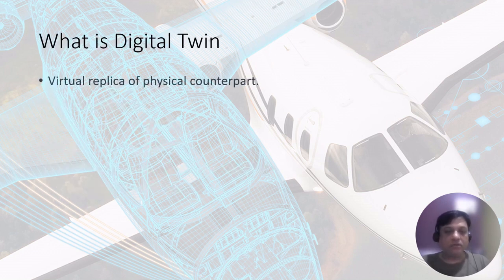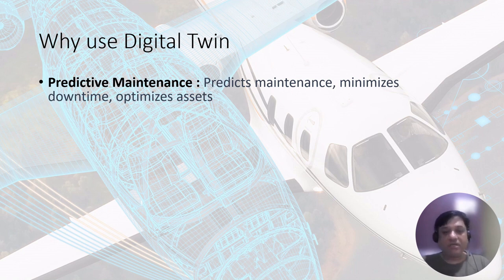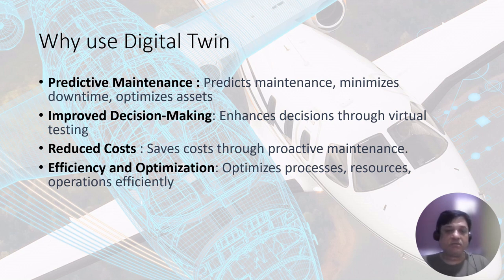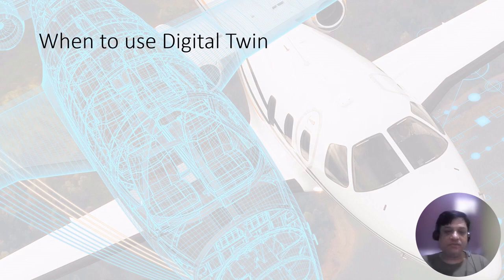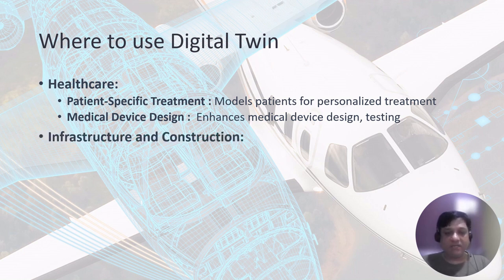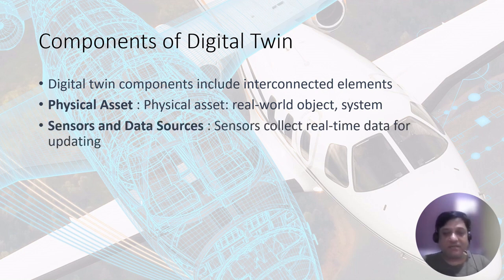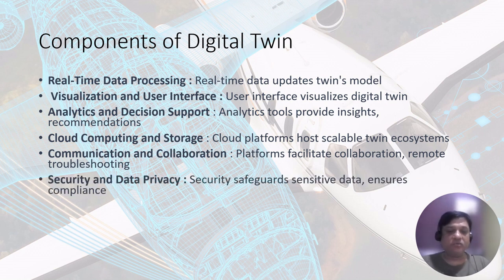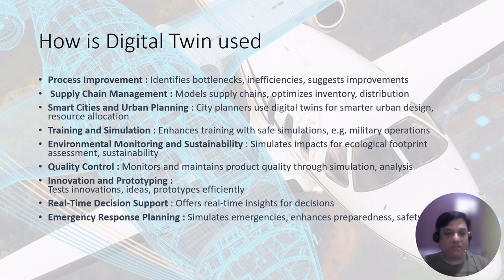Digital Twin - Kanu Butani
ibm maximo
how to add a lookup in ibm maximo anywhere
10 tips ibm maximo
ibm maximo
ibm maximo training
ibm maximo english
ibm maximo tips
ibm maximo how to
ibm maximo consultancy
ibm maximo asset management
ibm maximo skill level
ibm maximo craft
ibm maximo labor
maximo
ibm maximo 7.6
enterprise asset management
eam
work order
ibm
bim for fm
bim facility management
building information modeling
work order tracking
3d building
bim modeling
revit modeling
maximo eam
cmms
asset
iot
bim
locations
preventive maintenance
maximo 8 application suite
maximo 7.6 navigation basics
maximo training 7.6
changing the menu
maximo db archciving tool
envision enterprise solutions
achiving tool for maximo
data archiving tool
maximo archiving solution
maximo eam archciving
maximo data archciving
maximo as a service
enterprise asset management software
document storage eam
operations managers
ibm iot
maximo 8
reliability engineers
cmms training
navigation basics
maximo tutorial
virtual construction
budget management
budget monitoring
time based
time base
creating wo
quick tips
maximo help
saving query
field help
database configuration
application designer
inventory usage
eam archciving
maximo archiving
2d/3d bim
facility management
maximo software
maximo training
documentation platform
all-in-one solution
maximo mobile